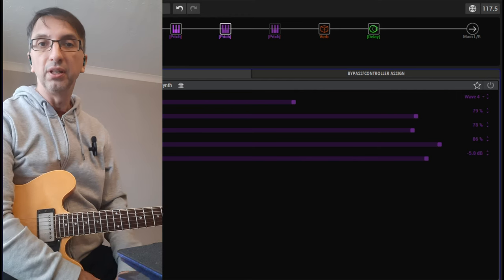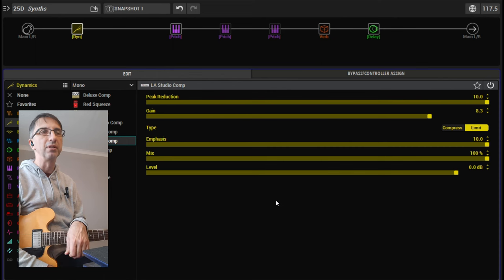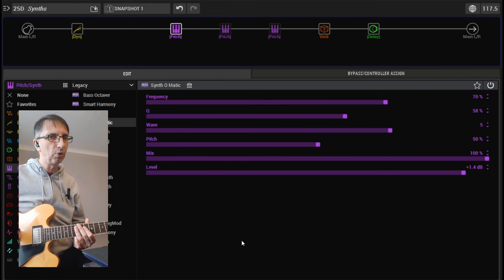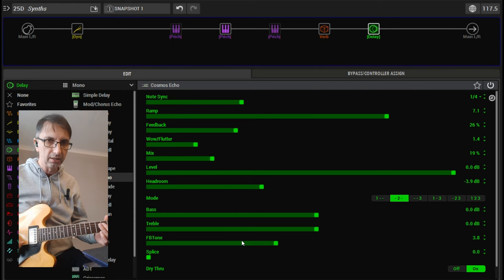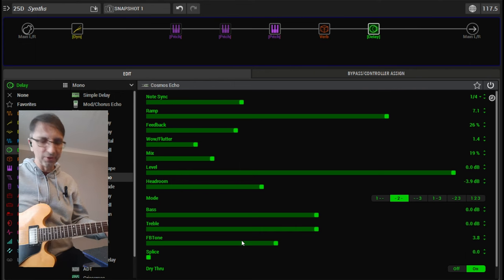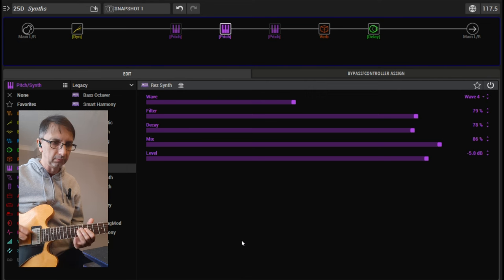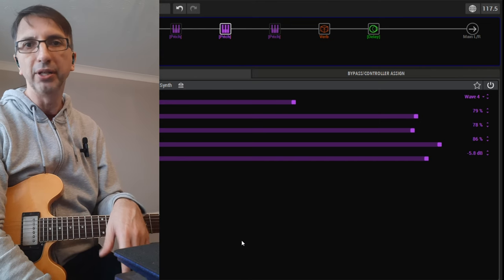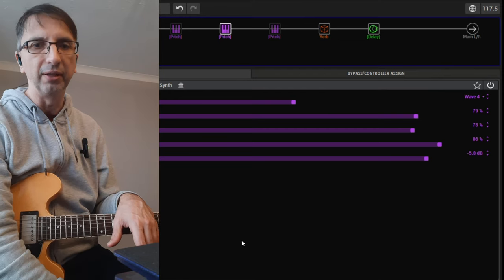Grab This Free Stomp XL Patch and Unleash Your Inner Synthesist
Explore new ambient, weird dimensions with this HX Stomp XL patch containing 3 totally unique synth tones perfect for otherworldly solos, cosmo backing textures and experimental alien riffing. Twist knobs to manipulate the stratosphere with unpredictable oscillations, beams and rhythmic blips. Draw inspiration from outer space, retro sci-fi and broken airwaves while wielding familiar guitar fret patterns. Warp your musical mindset with a glimpse into the alternate possibilities hiding inside this powerful pedalboard multi-effect unit. Beam me up!

HX Stomp synth patch, Helix synth tones, experimental ambient guitar